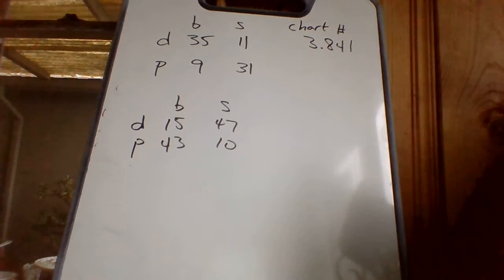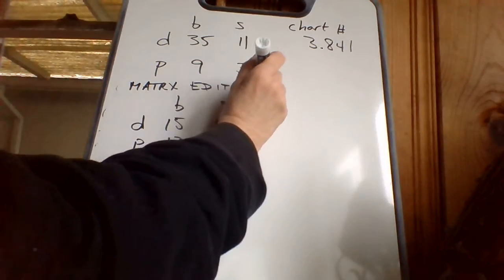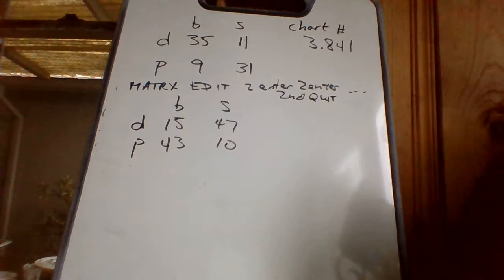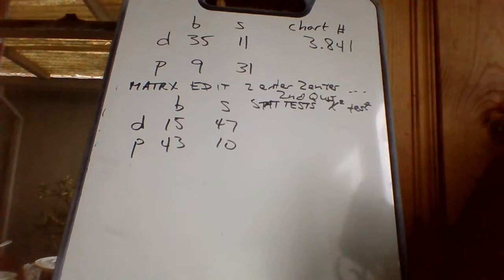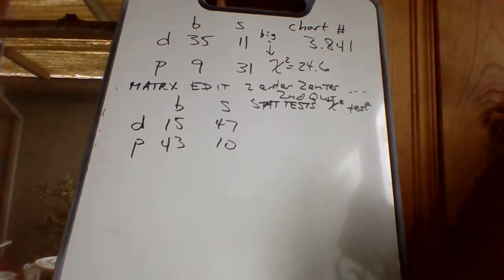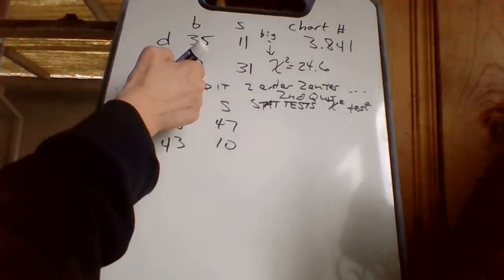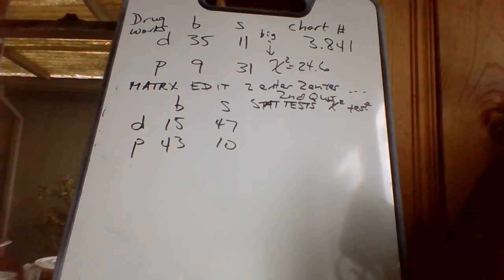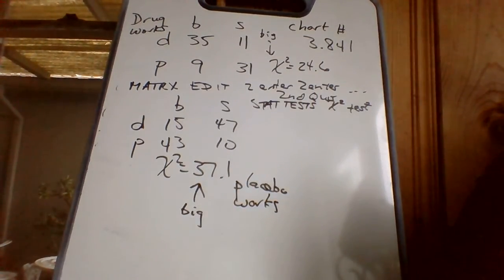worksheet 22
more contingency tables